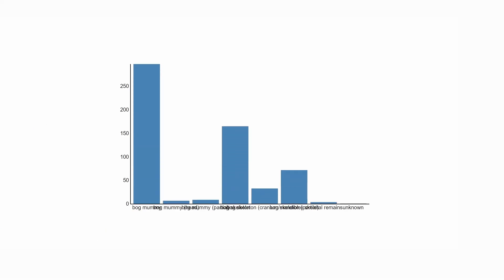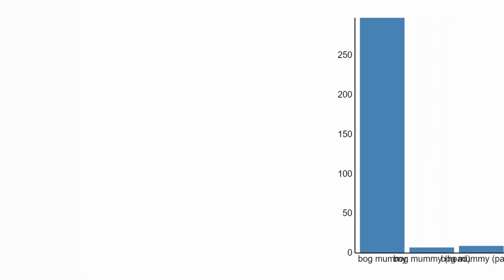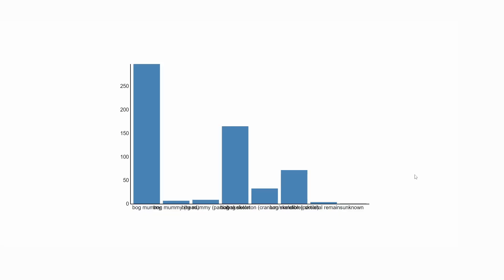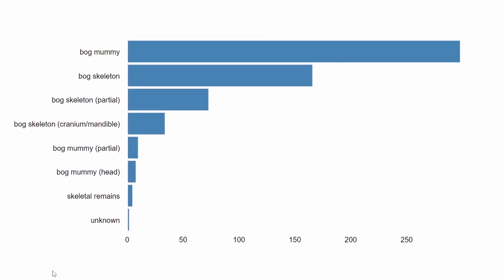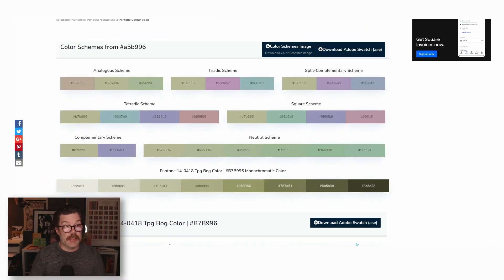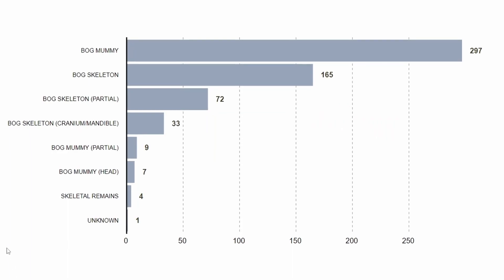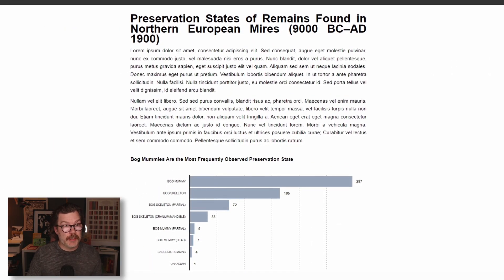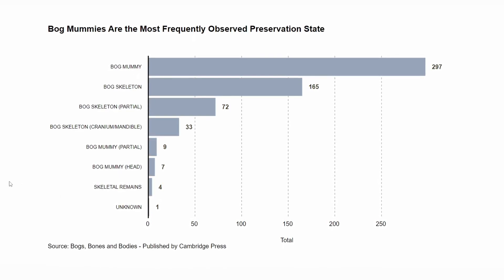Unleashing the Power of Data Storytelling: Transforming a Lackluster Bar Chart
These tweaks can be applied to nearly any data visualization you design to tell a clearer and better data story with your charts, reports or dashboards, whether you're a data visualization beginner or a seasoned pro.

Are you interested in data storytelling? Check out how I transform this bar chart into something clear and beautiful.

The tips shown here are tool agnostic, and could apply to d3.js, Tableau, ggplot2, matplotlib, Power BI or any other data visualization tool or charting library available today.

Telling a great data story requires patience, iteration and a keen attention to detail. This video walks through some of the information design steps I took to improve the data storytelling power of a simple chart. This video is great for beginners and experienced data viz pros.

All animations created with the d3.js JavaScript library.